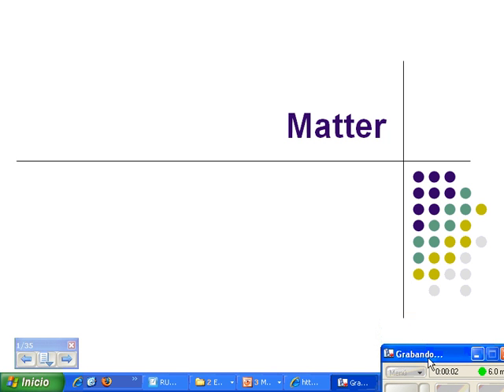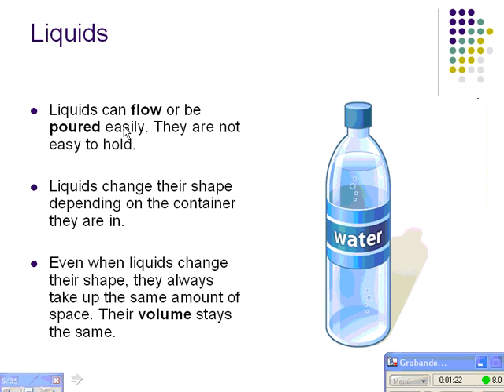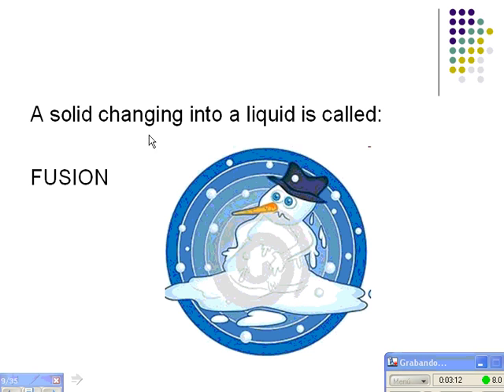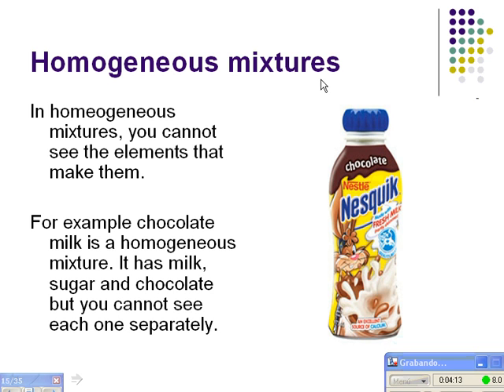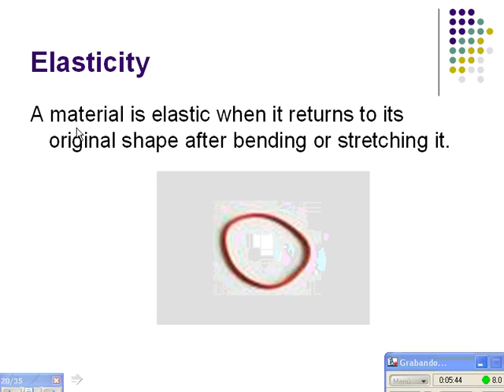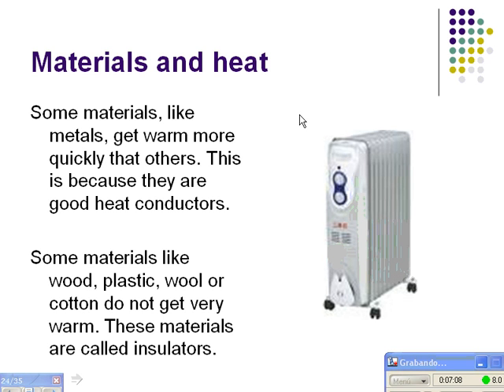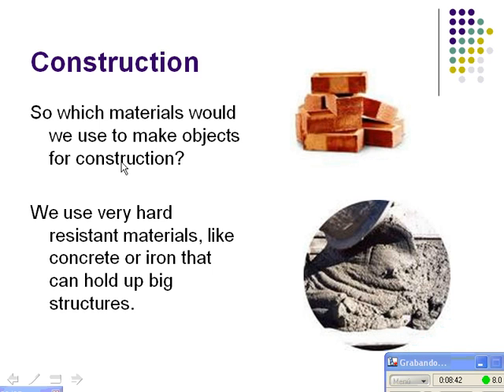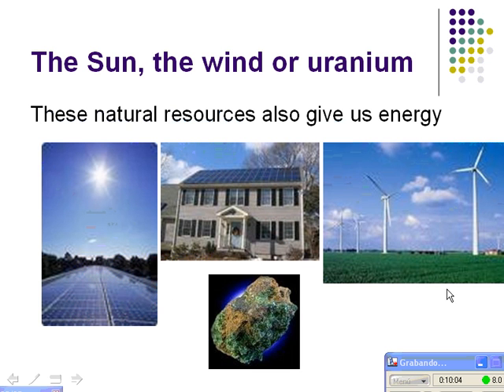Unit 7 Matter